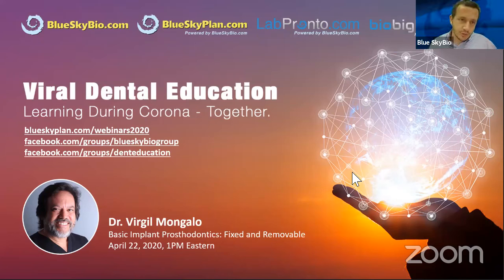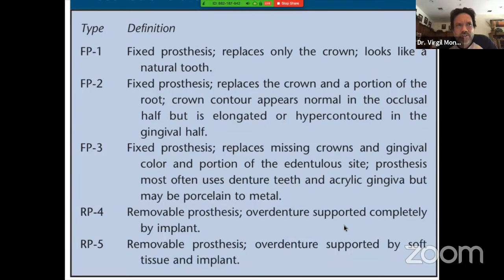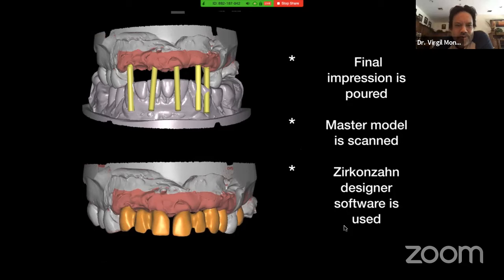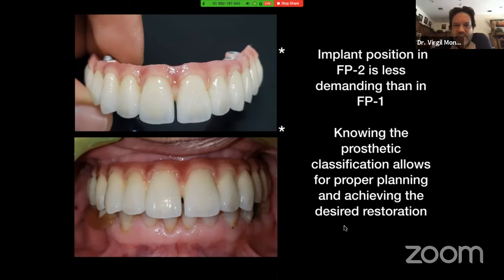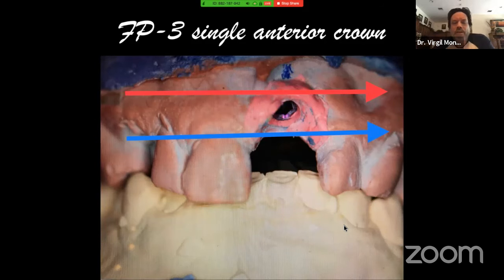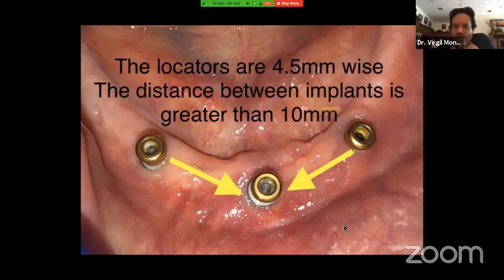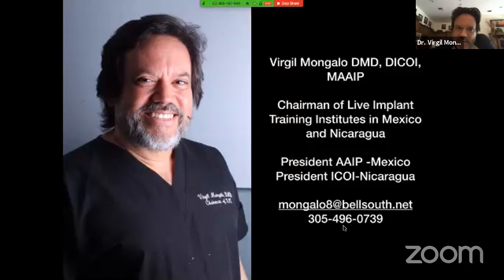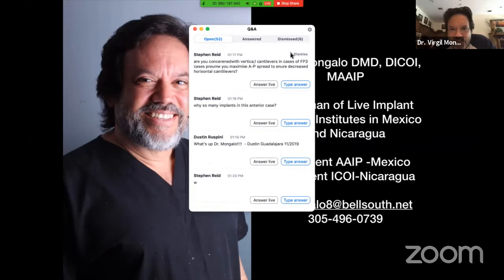Basic Implant Prosthodontics: Fixed and Removable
Topic: Basic Implant Prosthodontics: Fixed and Removable

Course Duration: 1 hour
CE: 1

The objective of this course is to teach the participants basic implant prosthodontics. I will divide this presentation into 2 broad areas: (A) crown and bridge on partially edentulous patients, (B) prosthetic on fully edentulous patients (B1) fixed prosthesis utilizing screw retained hybrids and (B2) all acrylic over-dentures supported by free-standing attachments. The educational goal is to present simple and proven clinical techniques in modern implant prosthodontics. These will include understanding of restorative components, discussion on open vs closed tray techniques, discussion of screw retained vs cemented restorations and discussion on individual vs splinted crowns. I will also speak on selection of components according to type of final restoration taking into consideration tissue height, implant angulation and restorative vertical height available.

About Presenter
My name is Virgil Mongalo and I am a General Dentists with a passion for surgeries and restorations in the field of Oral Implantology. This passion led me to enroll in multiple post-graduate surgical and prosthodontics externships that culminated in teaching appointments at Georgia Medical College in the department of Oral and Maxillofacial Surgery, University of Florida department of Advanced Studies and at the University of Miami department of Oral and Maxillofacial Surgery. I am the Chairman of Live Implant Training Institutes in Nicaragua and in Mexico where we have trained 1,200 dentists how to perform free-handed surgeries. I am president of the AAIP-Latin America Society and President of the ICOI-Nicaragua Society. Our educational efforts in the past decade have been supported by Blue Sky Bio implant system.